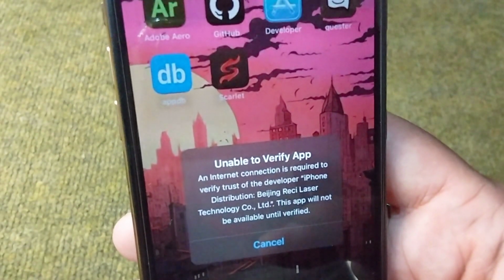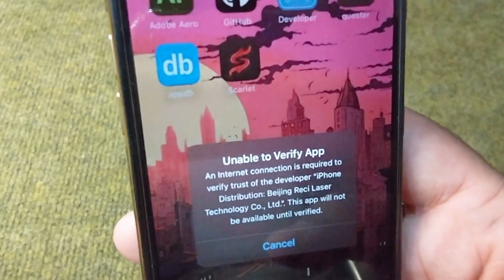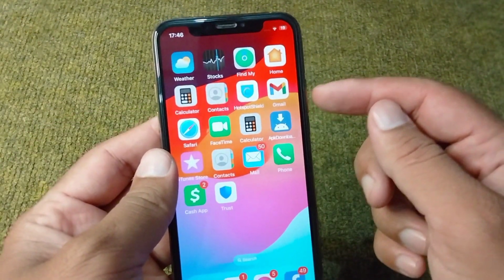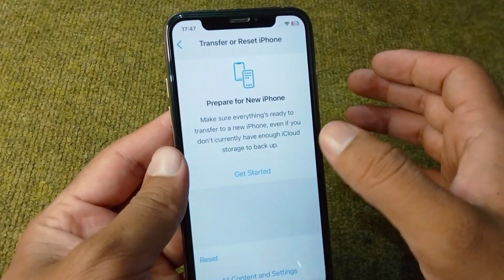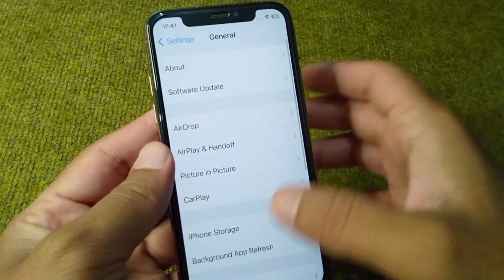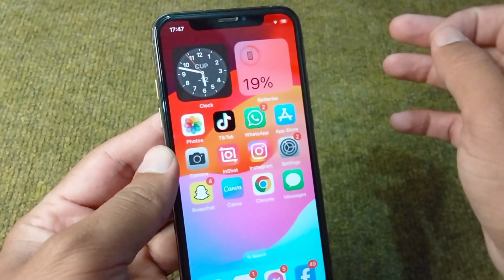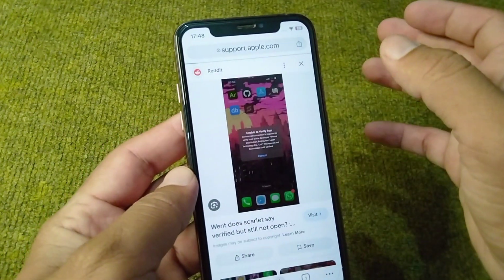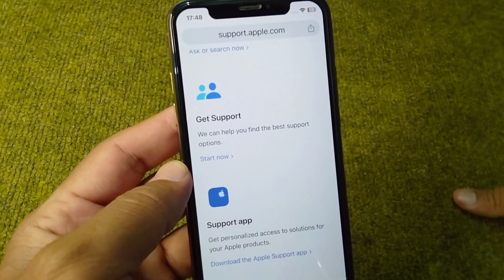How to fix unable to verify app scarlet 2023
unable to verify app scarlet

unable to verify app scarlet fix

unable to verify app scarlet ios

حل مشكلة unable to verify app scarlet